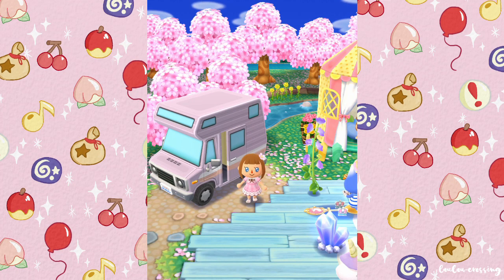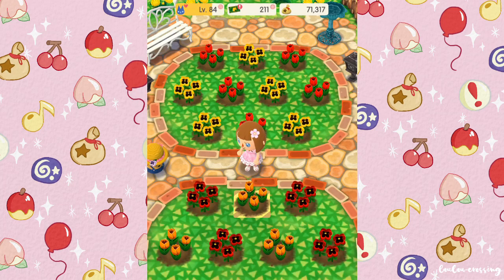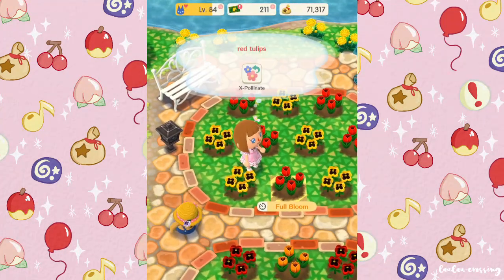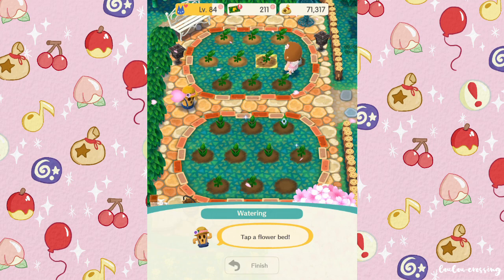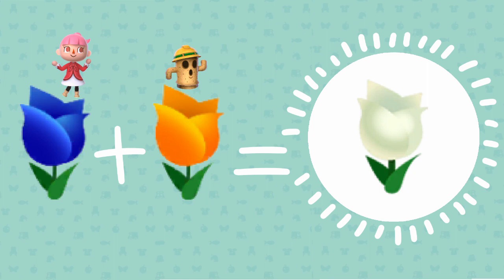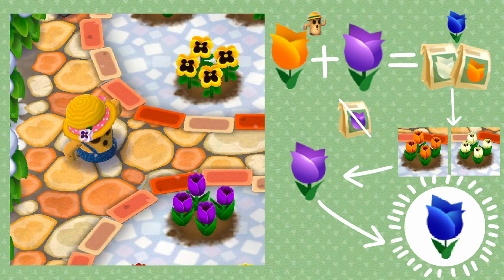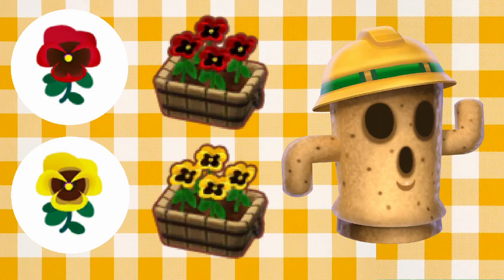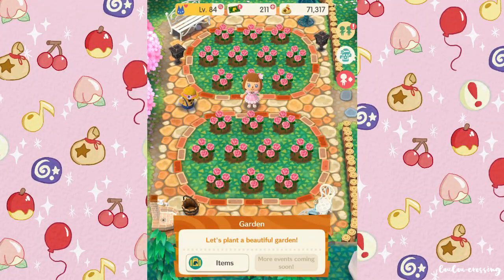Animal Crossing Pocket Camp | Flower Guide 🌷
In this video I give you all some tips on gardening in Pocket Camp & teach you how to collect & breed every colour of flower! I hope it was helpful! 💛

☆ Pocket Camp ID: 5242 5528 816

Animal Crossing: Pocket Camp is a free-to-play social simulation mobile game in Nintendo's Animal Crossing series for iOS and Android devices.